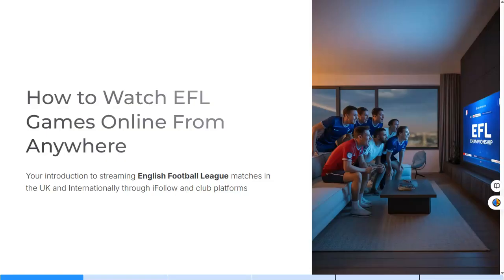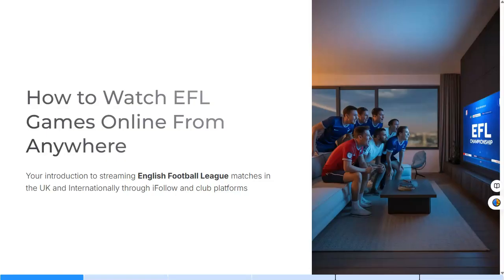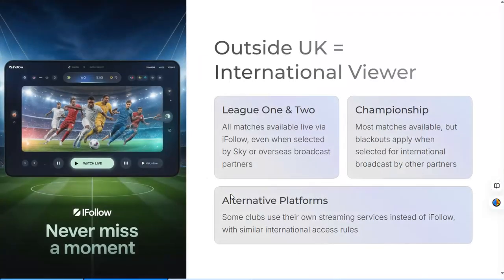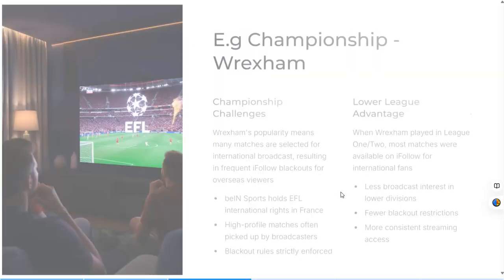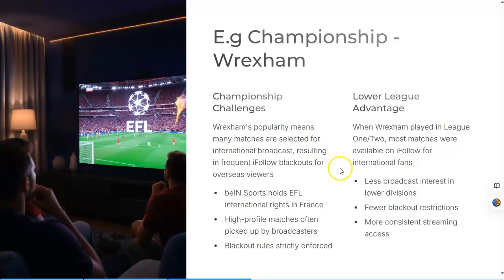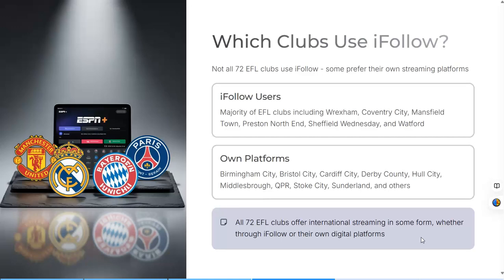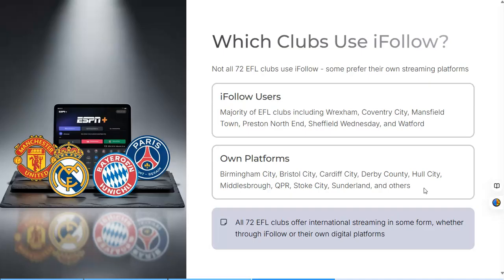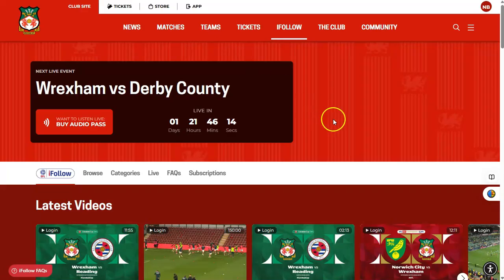Can You Use a VPN to Watch EFL Games? (The Truth)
🔥 Watch Every EFL Game Live from anywhere (including UK)
🔥 Enjoy Football Channels all over the World

📺 Watching EFL via iFollow Explained

If you’re a football fan living outside the UK, you might be wondering which EFL matches you can watch on iFollow. This video breaks it all down:

✅ How iFollow works for overseas fans
✅ Which leagues are fully available (League One & Two)
✅ Why some Championship games are blacked out
✅ What it means for Wrexham supporters abroad
✅ Which clubs actually use iFollow — and which don’t
✅ Key takeaways about streaming, blackouts, and TV rights

Whether you follow Wrexham, Derby,  Coventry, or any other EFL club, this guide will help you understand how to catch the games from outside the UK.

⚽ Stay up to date on streaming rules and make sure you don’t miss a match!